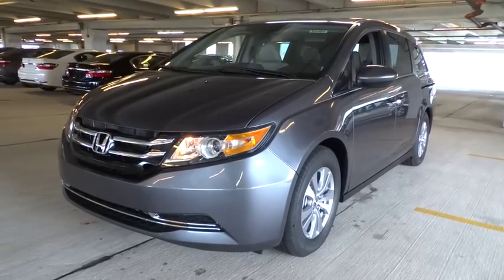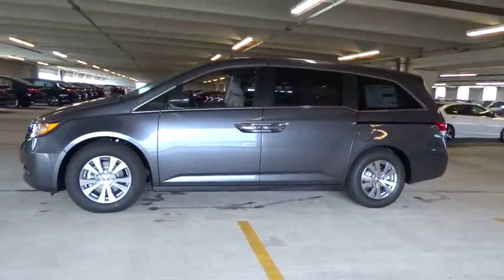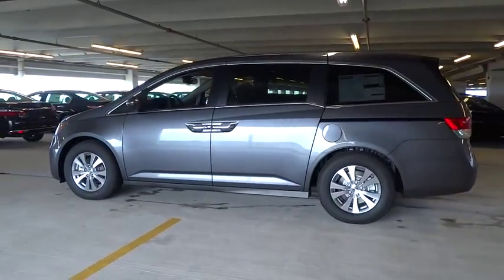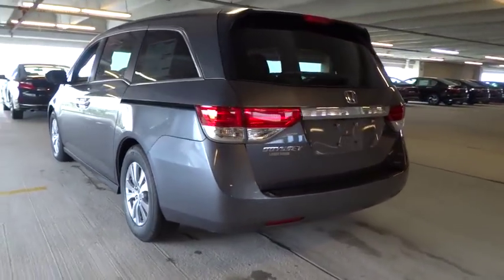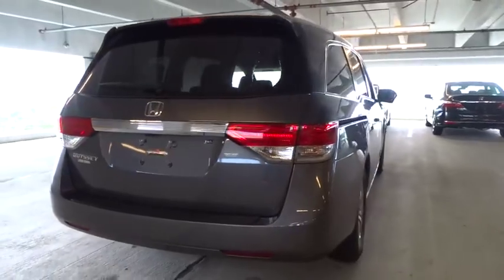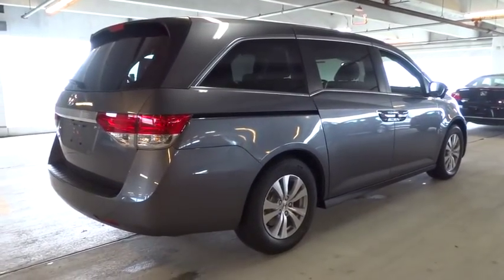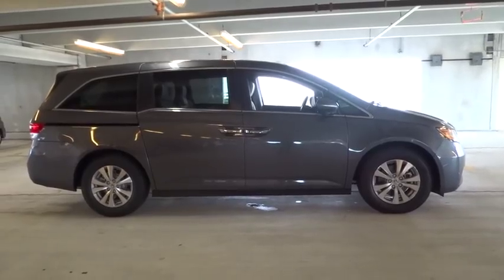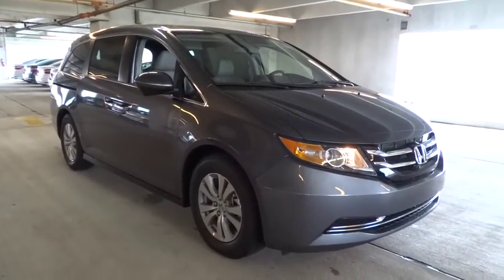2016 Honda Odyssey Homestead, Miami, Kendall, Hialeah, South Dade, FL 54482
2016 Honda Odyssey

Largo Honda
554 NE 1st Ave

Get down the road in this fabulous MiniVan, and fall in love with driving all over again** Hey!! Look right here!! Safety equipment includes: ABS, Traction control, Curtain airbags, Passenger Airbag, Stability control...Other features include: Leather seats, Bluetooth, Power locks, Power windows, Heated seats... Largo Honda Home Delivery for Less!
GRAY  LEATHER SEAT TRIM  -inc: front and outboard 2nd-row,MODERN STEEL METALLIC,248 hp horsepower,3.5 liter V6 SOHC engine,4 Doors,4-wheel ABS brakes,8-way power adjustable drivers seat,AC power outlet - 1,Air conditioning with dual zone climate control,Audio controls on steering wheel,Automatic Transmission,Bluetooth,Clock - In-radio display,Compass,Cruise control,Cylinder Deactivation,External temperature display,Front-wheel drive,Fuel economy EPA highway (mpg): 28 and EPA city (mpg): 19,Head airbags - Curtain 1st,2nd and 3rd row,Heated drivers seat,Heated passenger seat,Interior air filtration,Leather seats,Multi-function remote - Trunk/hatch/door/tailgate,windows,sunroof/convertible roof,Overhead console - Mini with storage,Passenger Airbag,Power Activated Trunk/Hatch - Power liftgate,Power heated mirrors,Power windows with 2 one-touch,Rear air conditioning - With separate controls,Rear spoiler - Lip,Remote power door locks,Remote window operation,Stability control,Sunroof - Express open/close glass,Tachometer,Tilt and telescopic steering wheel,Traction control - ABS and driveline,Trip computer,Universal remote transmitter